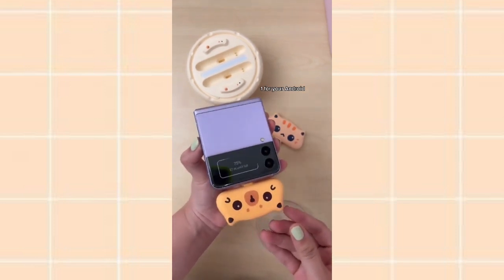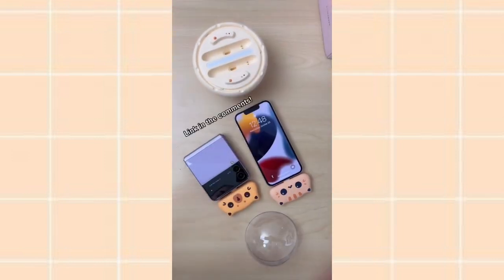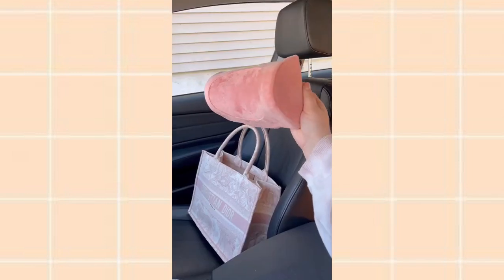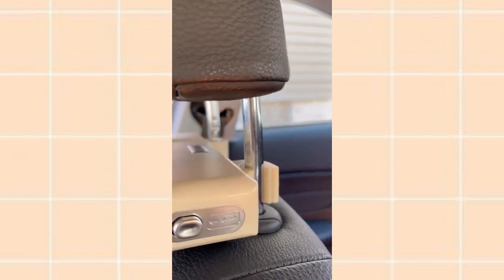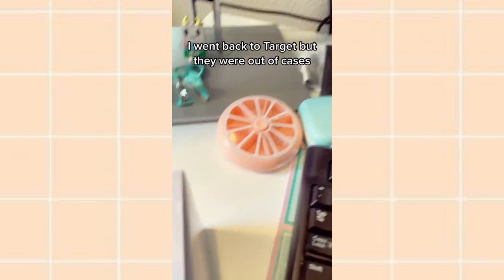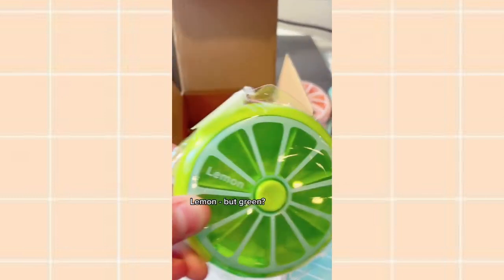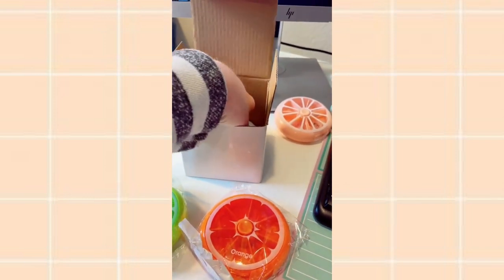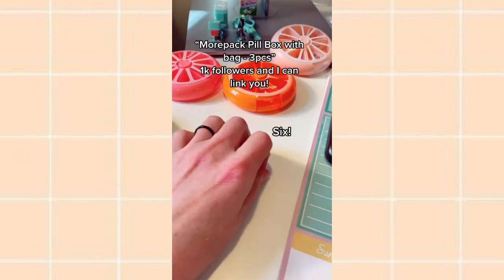CUTE FINDS FROM TIKTOK pt.1 +LINKS ✨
✨Links below ✨
Cartoon Bear Clear Case For Airpods @soft.milky.latte

Blue Snorlax Pokemon dock sock/dock cover/screen protector for Nintendo Switch (@Lilpeachie)

Cat tea set (@Lilpeachie)

Flower snack tray (@Lilpeachie)

Kirby beanie (@Lilpeachie)

Duck light lamp (@SadieAnnabelle)

Cats powerbank (@MaryBautista)

Peach Milk(@✨Hyejin ✨)

Rilakkuma pancake maker (@jookstogo)
(you can dm taiwan_suki for more info)

Display racks for you monitor (@Mochi Marie)

Pink car pillow (@TeresaCaruso)

Lemon pill case (@lovelylemon)
Organiser/dp/B01EHQR4EC